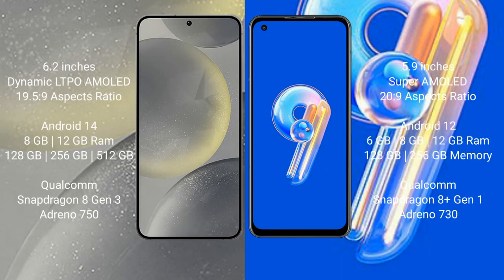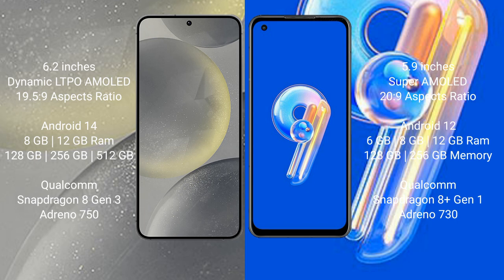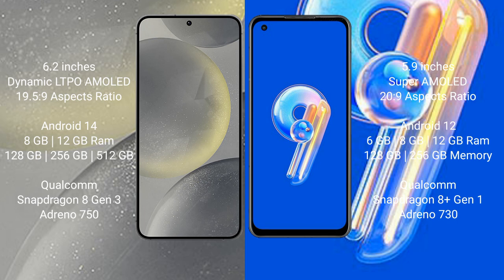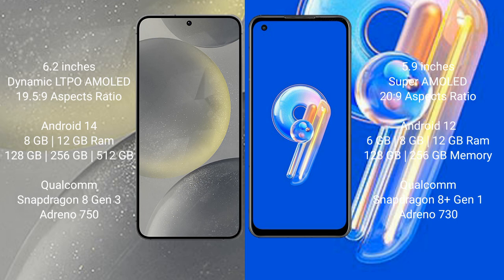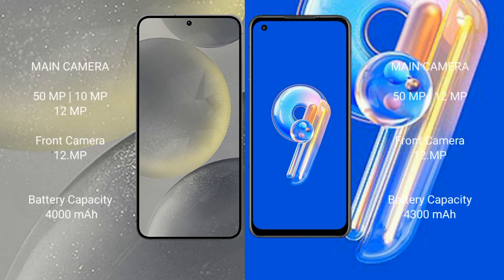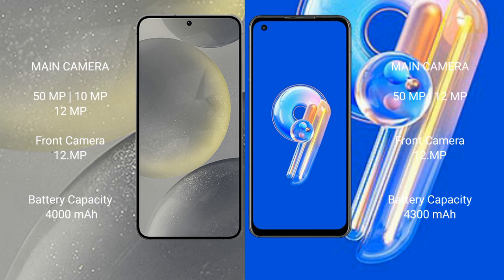Samsung Galaxy S24 vs Asus Zenfone 9 Review